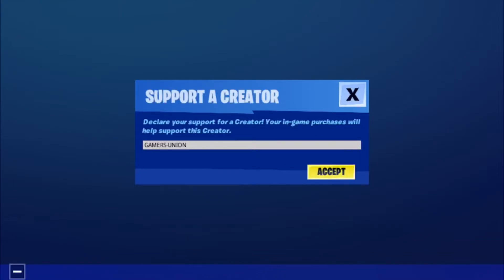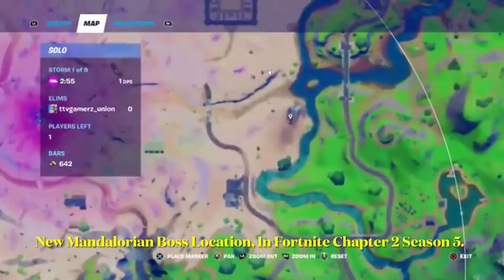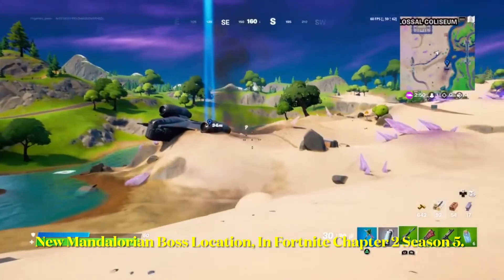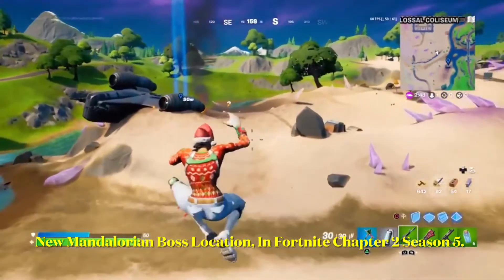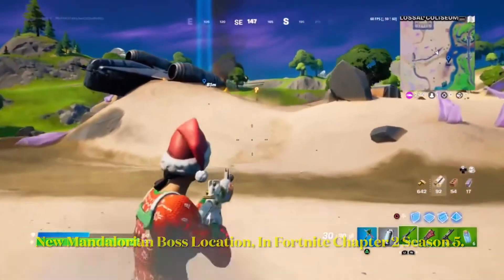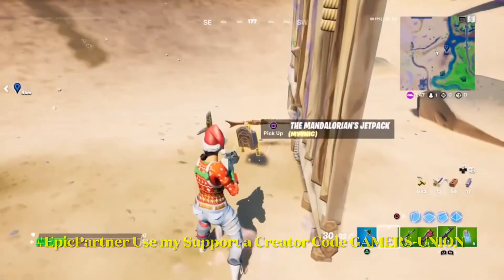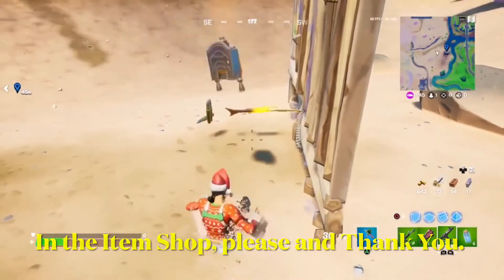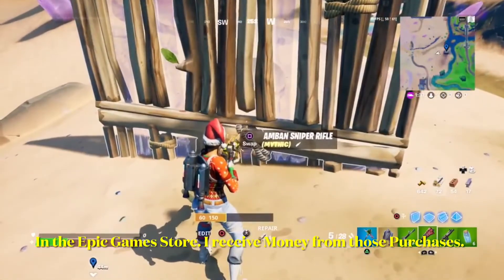New Mandalorian Boss Location, In Fortnite Chapter 2 Season 5.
Hey Guys Gamers Union Back Here with another Video, and todays Video is going to be on, New Mandalorian Boss Location, In Fortnite Chapter 2 Season 5. Let’s get 20 👍 for this Video, Don’t forget to leave a 👍 Like on the Video, Subscribe if you are new to the Channel, Turn on the Bell for Daily Fortnite Videos, Share it with all your Friends.